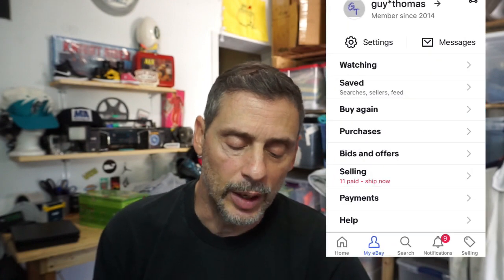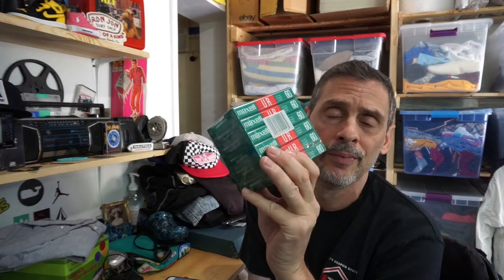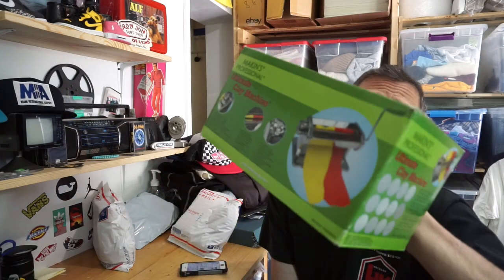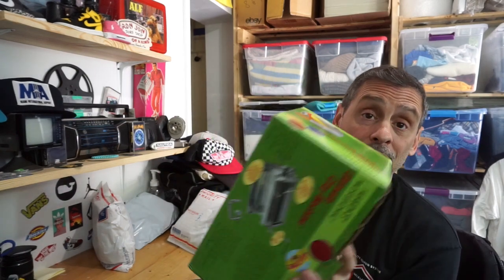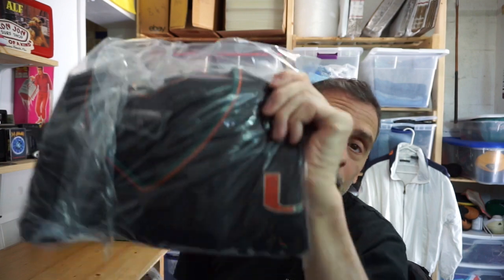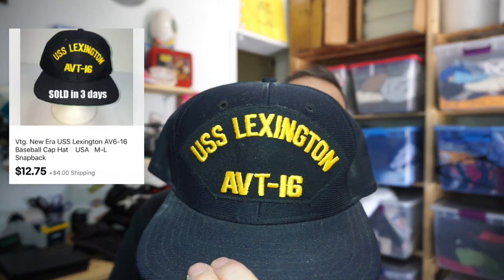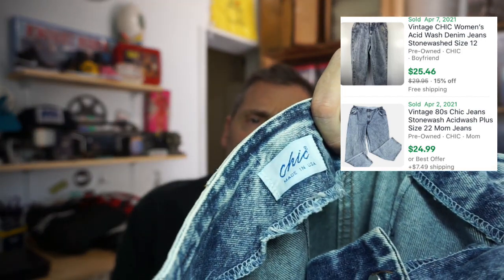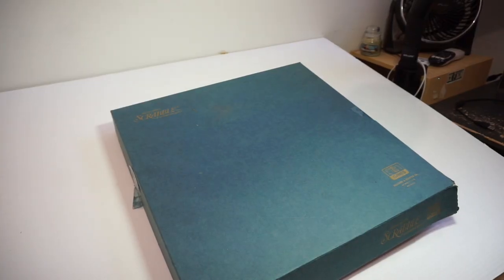Packing eBay Orders | Goodwill Outlet Bins Haul | 13 Items Going Out, 12 Items Coming In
I show how ebay orders are packaged and shipped as well as what I found at the Goodwill Outlet Bins.

More vids.

6x10 poly bubble mailers...
9x12 poly mailers.
12x16 poly mailers...
19x24 poly mailers.

3" Packing Tape.
12" x 700' Bubble wrap.

 1/2 Sheet Self stick labels
for regular printers.
 s